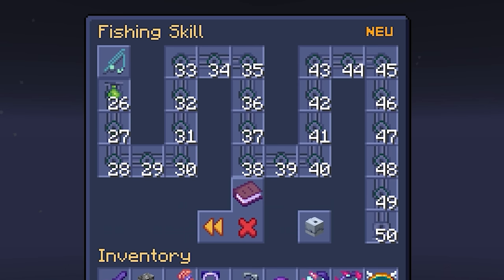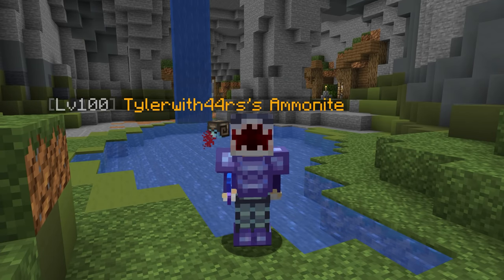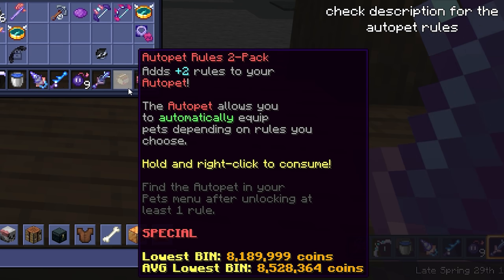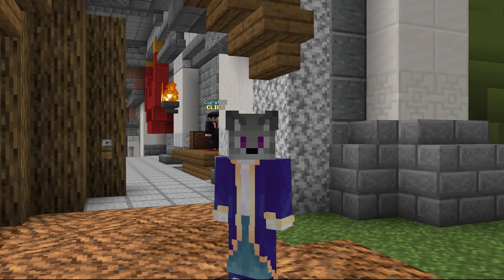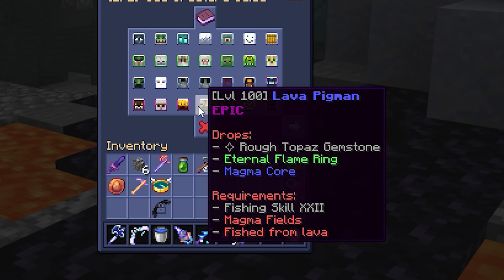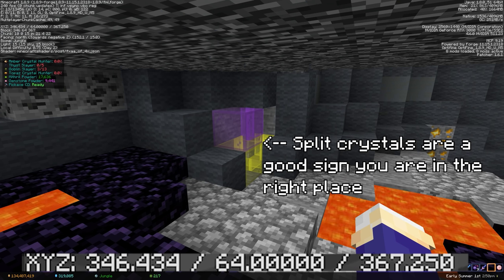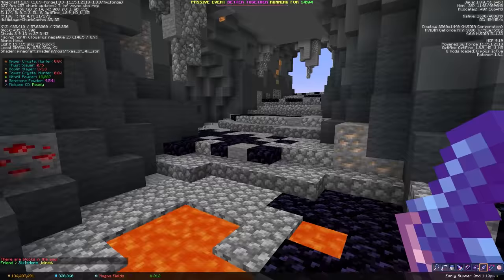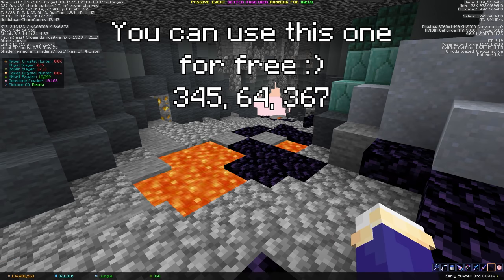The FASTEST Way to Level Fishing (before the nether update) - [Hypixel Skyblock]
Some of the new content from the nether update/crimson isles requires crazy high fishing levels, and fishing is notoriously the hardest skill to level up. Luckily for you - there is an easier way!

AUTOPET RULES:
WHEN CASTING A ROD: Summon Ammonite Pet (or other fishing pet)
WHEN ENTERING COMBAT: Summon Squid Pet EXCEPT whilst NOT on Crystal Hollows